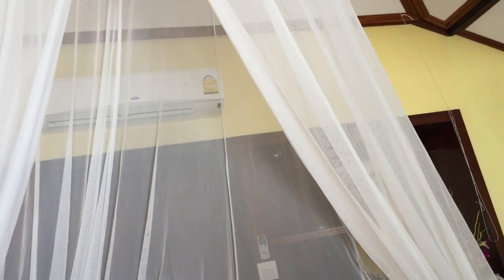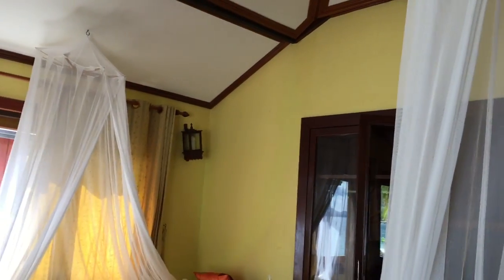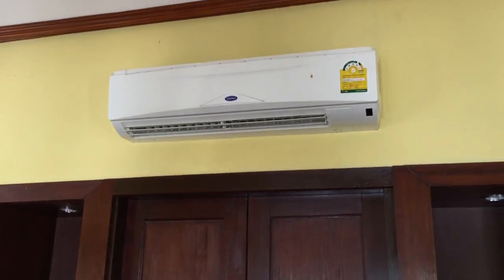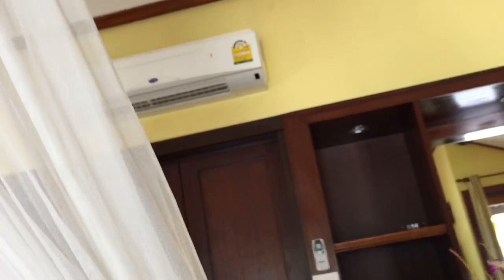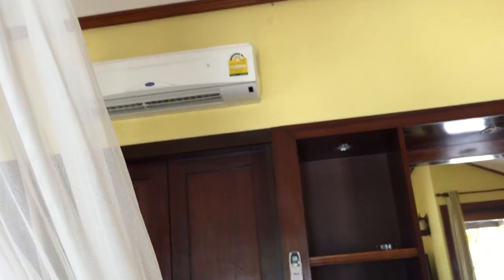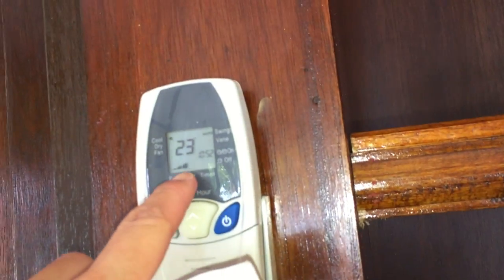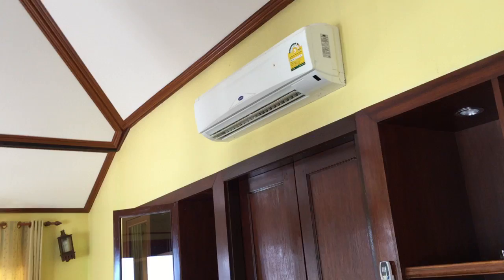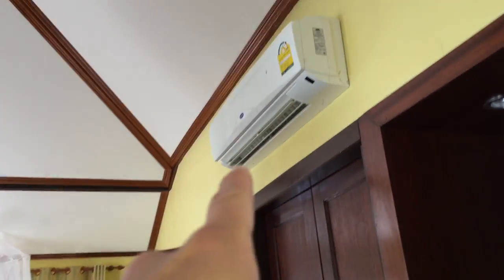Rant about resorts not having ceiling fans (or other air circulating fans) in rooms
This video was recorded during our Easter holiday in Thailand.